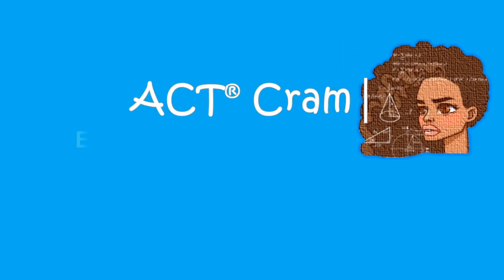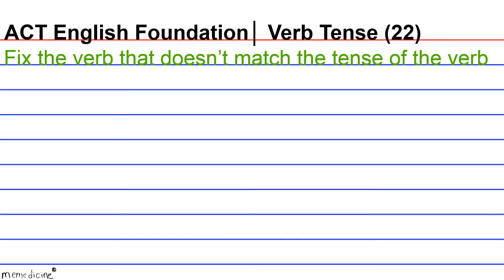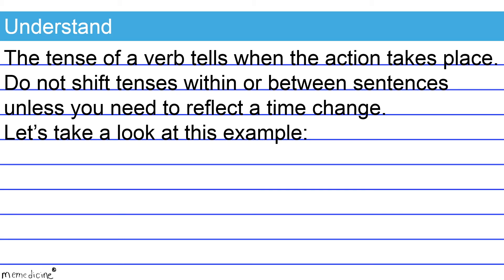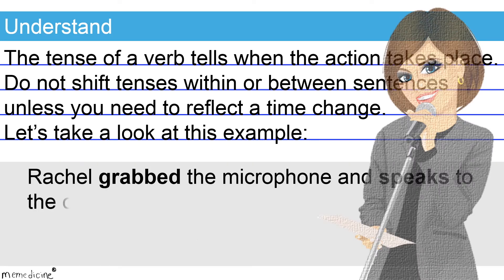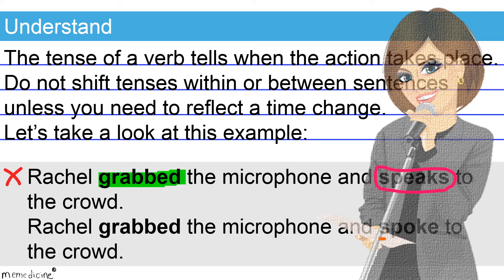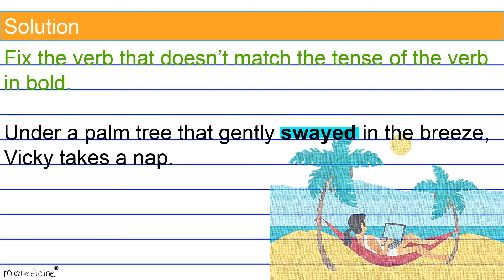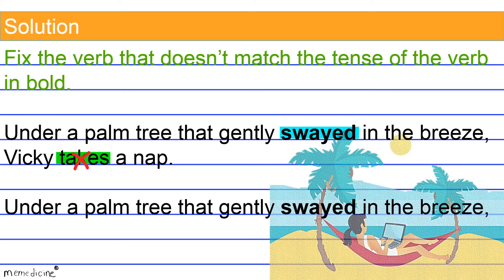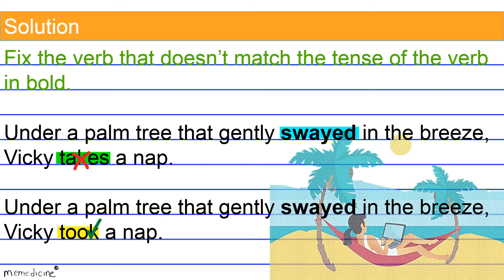ACT® English Foundation │ Inappropriate Shifts in Verb Tense │ Question 22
ACT® │English Language Conventions │ Inappropriate Shifts in Verb Tense │ ACT ®  Foundations (Question 22)

This tool is the first step to mastering ACT® verb tense.
Specifically, this is a fifth grade, common core, grammar and mechanics lesson that teaches how to correct inappropriate shifts in verb tense.

Vocabulary│
verb agreement
subject
plural subject
plural verb
verb tense
time words
singular verb
plural verb